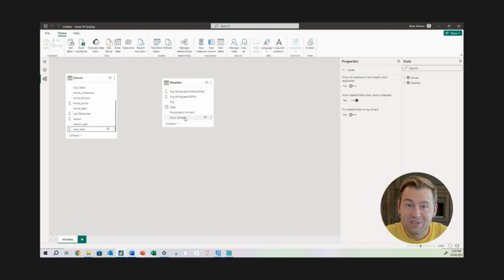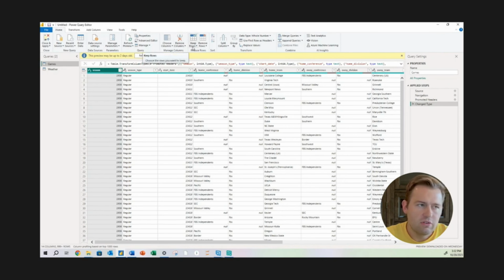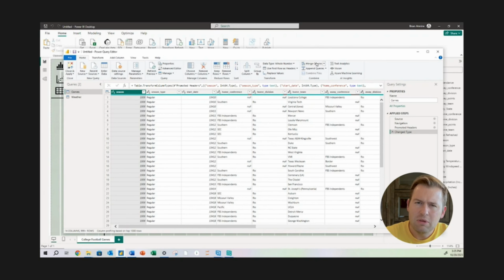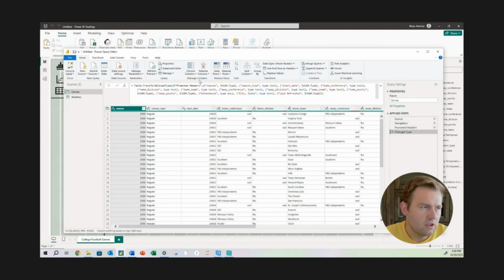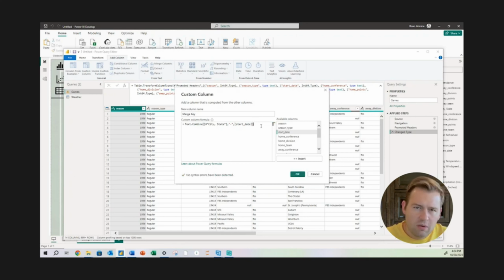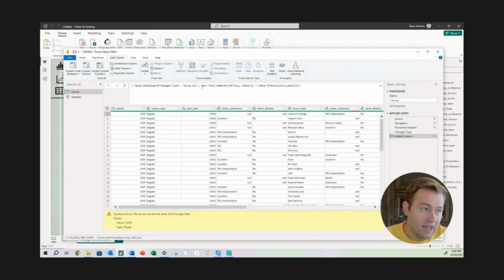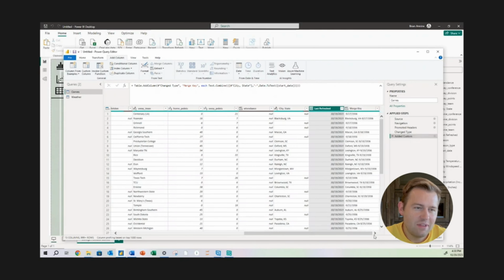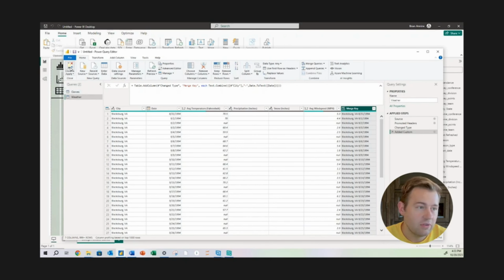Master the Power Query Editor in Power BI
In part 6 of our Power BI College Football Dashboard series, unlock the full potential of Power Query Editor in Power BI with this comprehensive overview. Learn multiple ways to access Power Query Editor, how to add and remove applied steps, and create custom columns to enhance your data transformation process. Get familiar with the Power Query Editor ribbon and discover how to save and apply your Power Query Editor steps effectively. This tutorial is ideal for Power BI users looking to streamline their data cleaning and preparation workflows.

🔗 Link to the Definitive Guide to Data Analytics - Session 3 (Introduction to Power BI) page where you can download the files used

CHAPTERS:
0:00 Overview of power query editor in Power BI